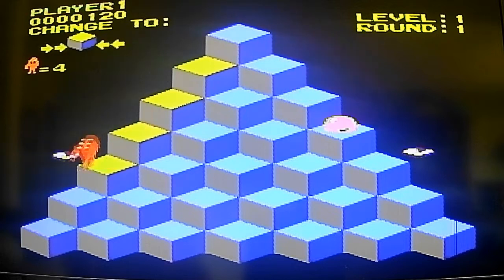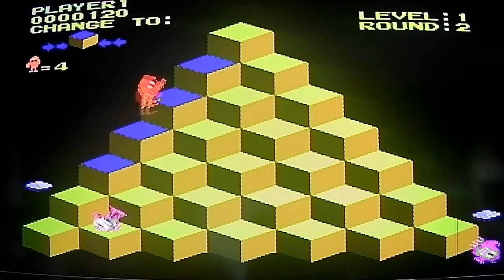Q-BERT (Macaroni Noodle Boi Jump on Square)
I hate Mondays